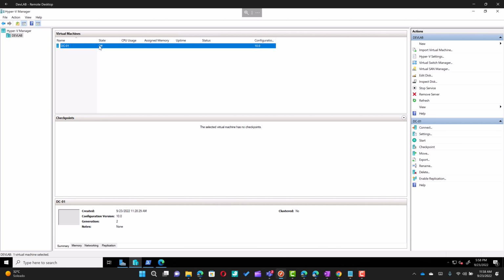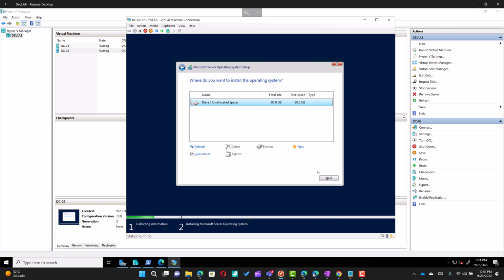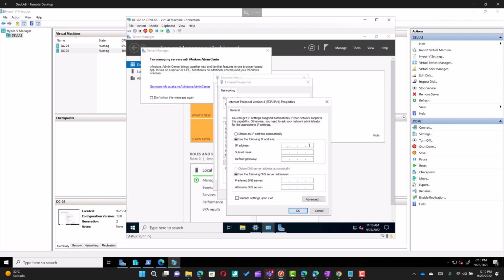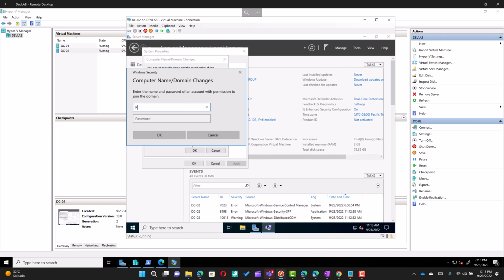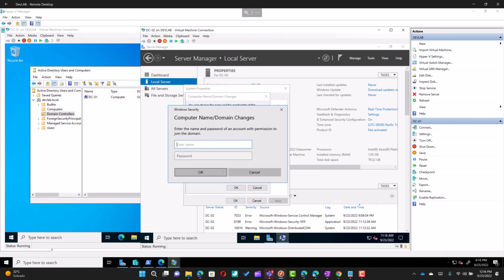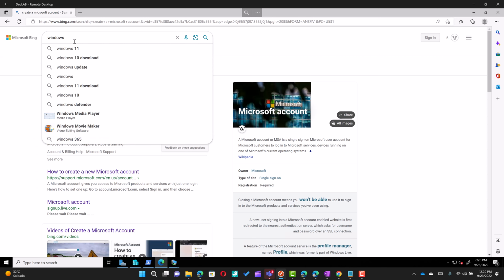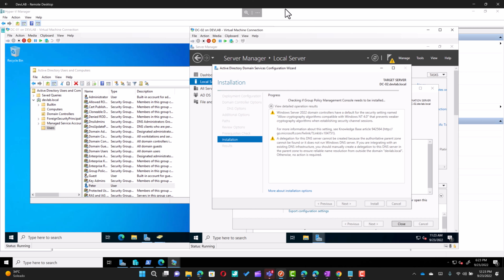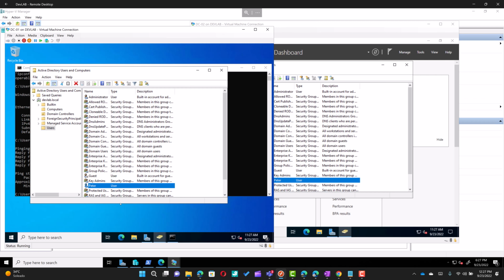Add Secondary Domain Controller to existing Windows Server 2022 Domain Controller | Step by Step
In this labseries studywithpeter I will demonstrate how to add additional domain controller to an existing one for replication.